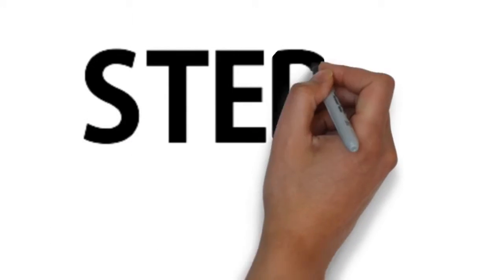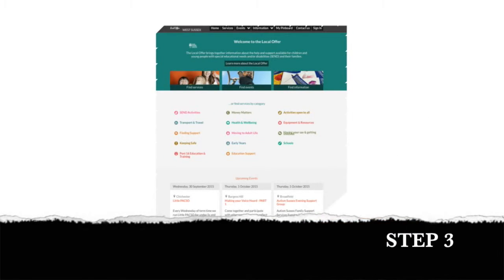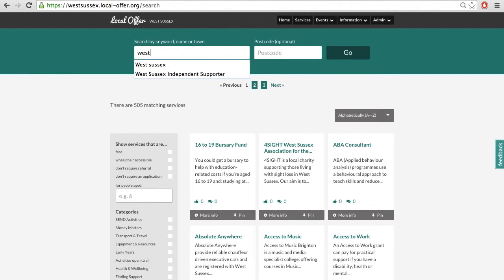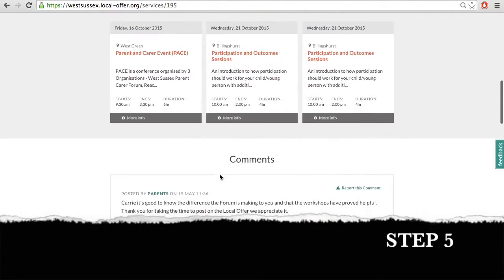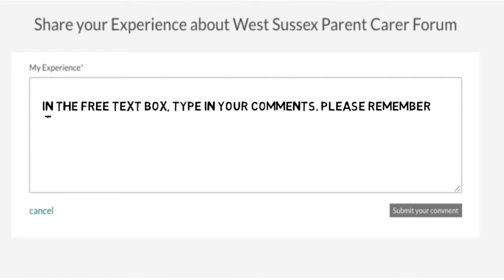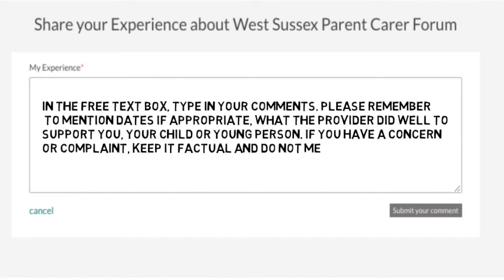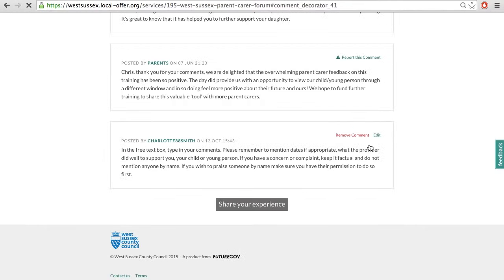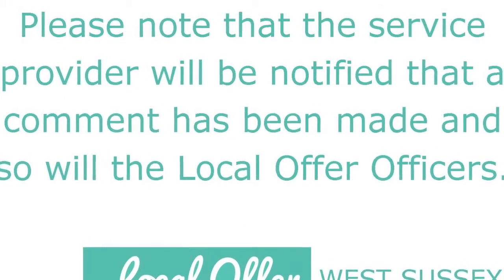How to Comment on Services on the West Sussex Local Offer